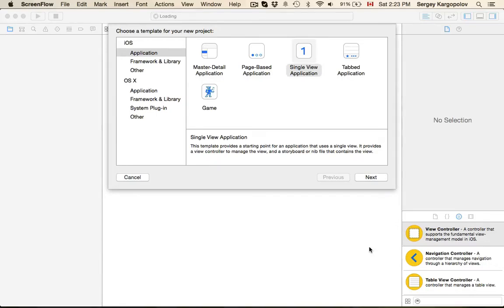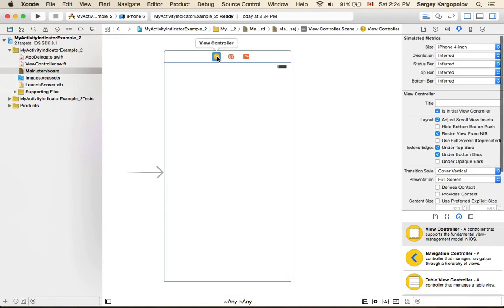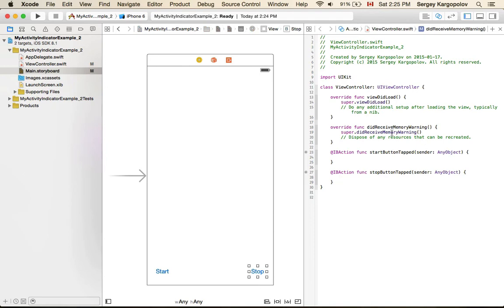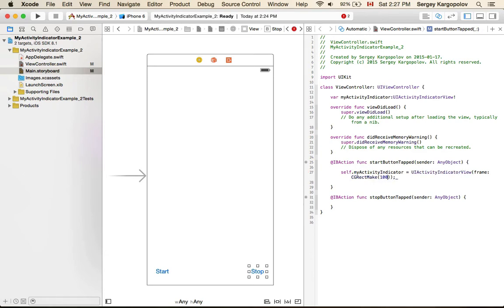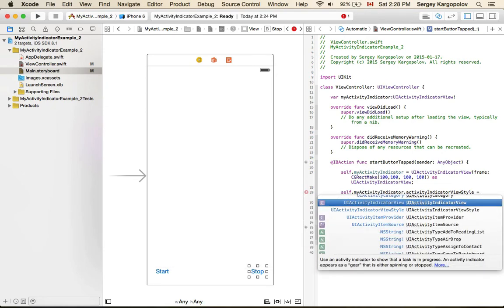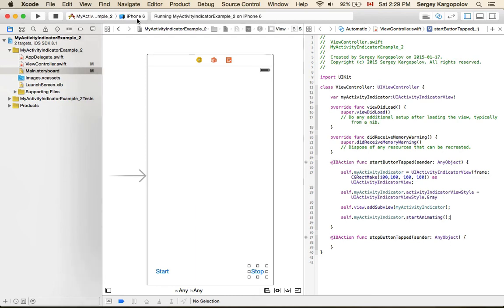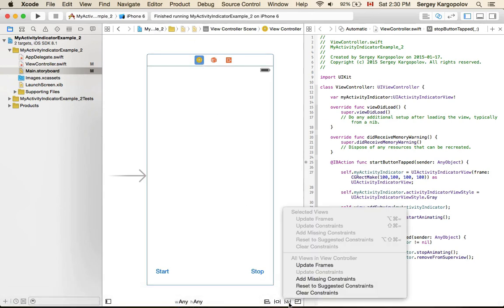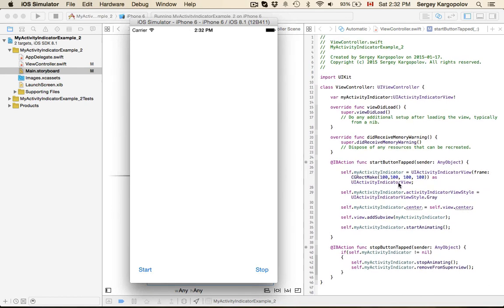Swift UIActivityIndicatorView example #2. Using Swift code.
In this example I am creating UIActivityIndicatorView and position it in the middle of the view using Swift code.